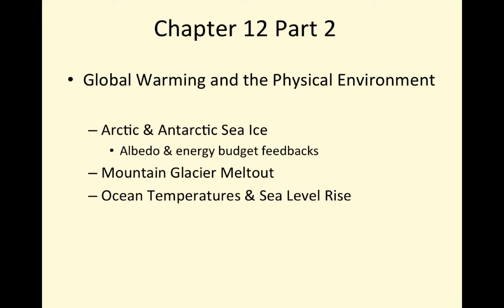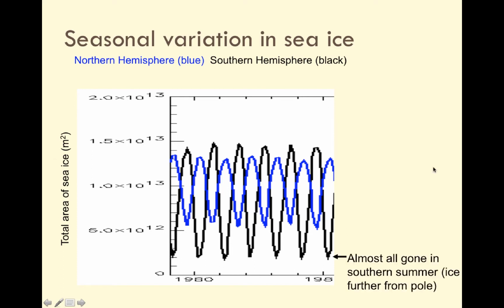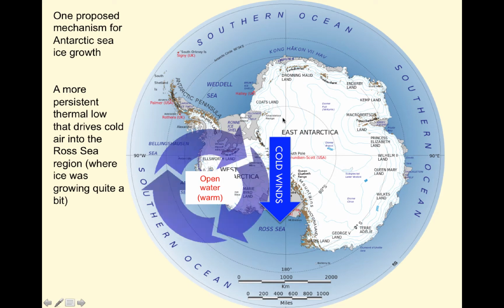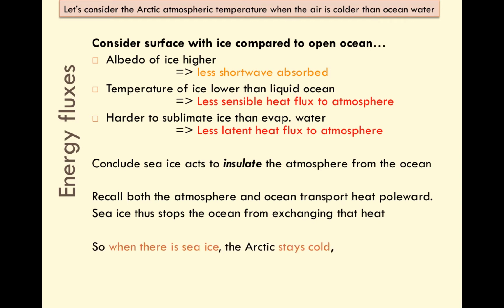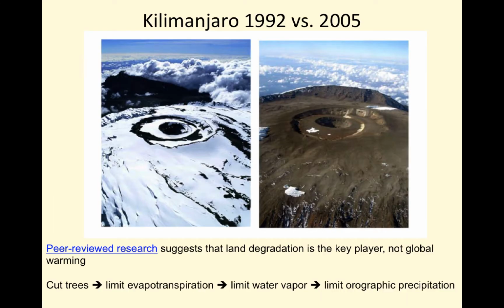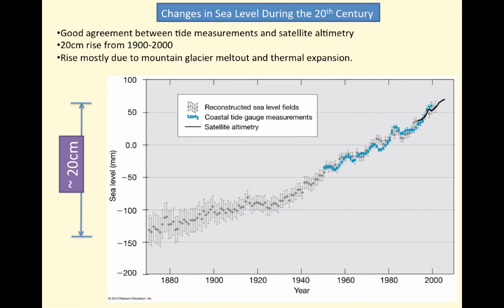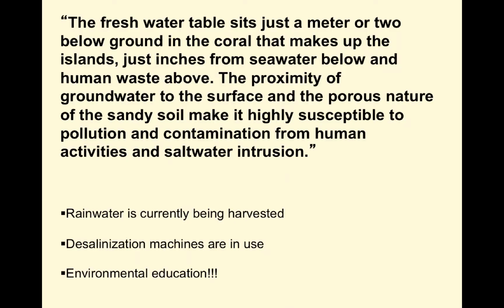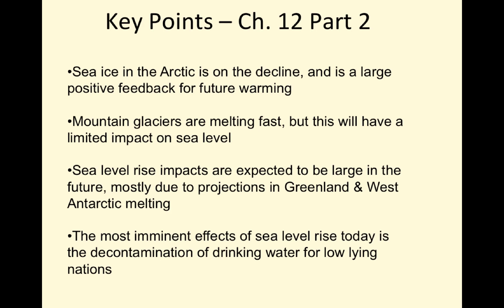ATOC3600 Chap12 P2 mp4 Source